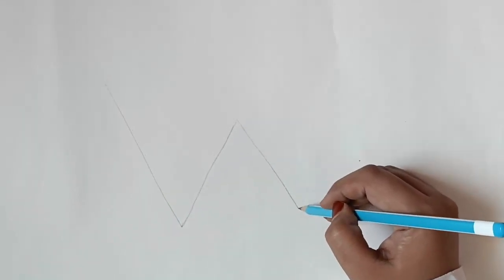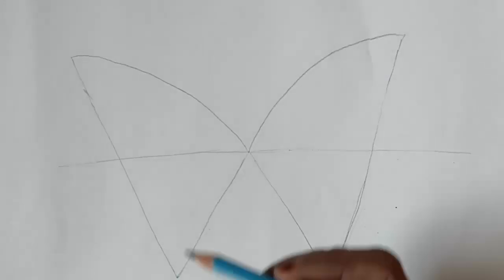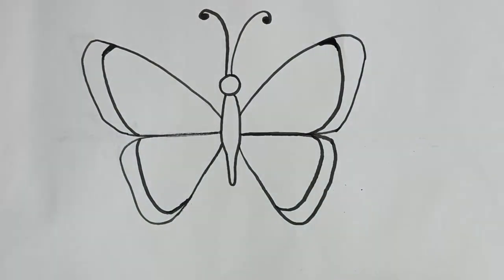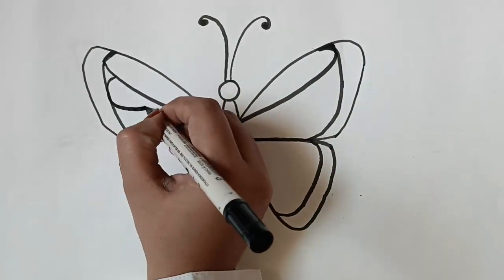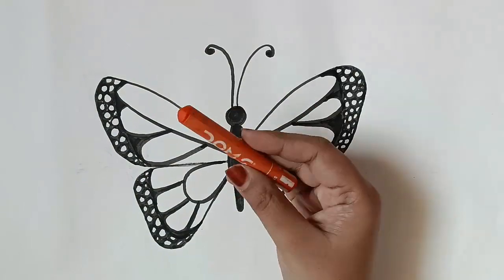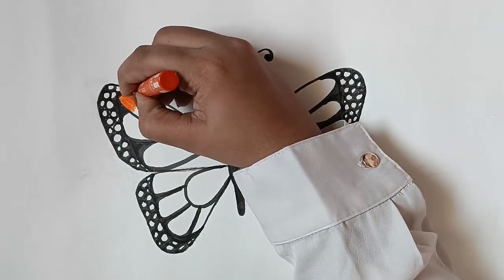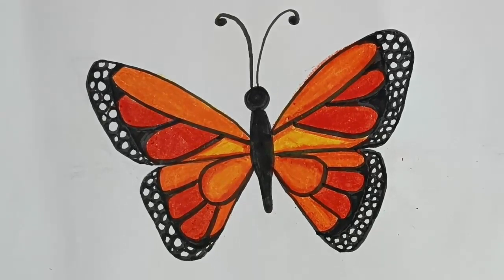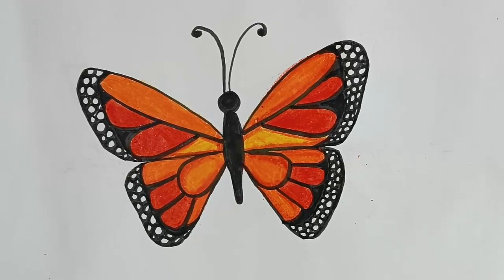🦋 Let's Draw a Butterfly! 🎨 Fun and Easy Kids' Art Tutorial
Welcome to our colorful world of art! In this video, we'll learn how to draw a beautiful butterfly step by step. It's super easy and perfect for kids of all ages!

First, we'll start with a horizontal line as the butterfly's body. Then, we'll add wings by drawing curved lines that connect to the body. After that, we'll create the butterfly's cute little body right in the middle.

But wait, the fun doesn't stop there! We'll also add our own unique patterns to the butterfly's wings using our favorite colors. Whether you want to make dots, stripes, or hearts, it's all up to your imagination!

So grab your paper, pencils, and crayons, and let's dive into this fun art adventure together. 🌈✨